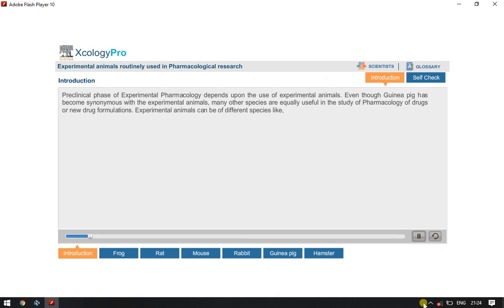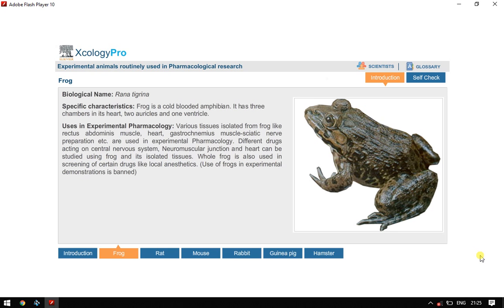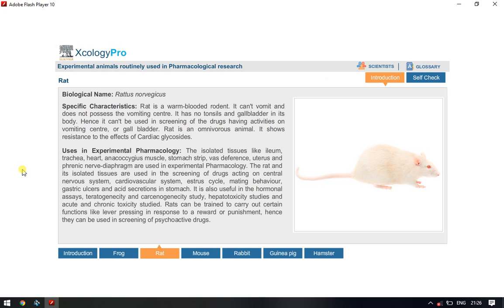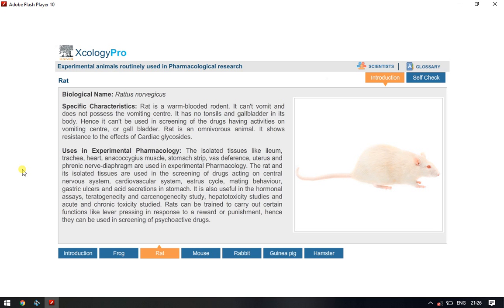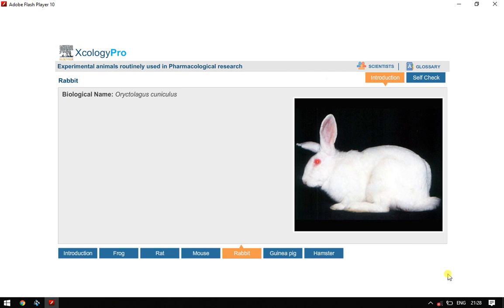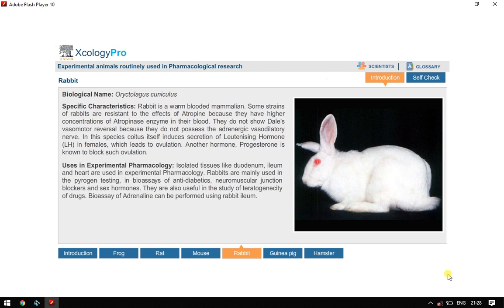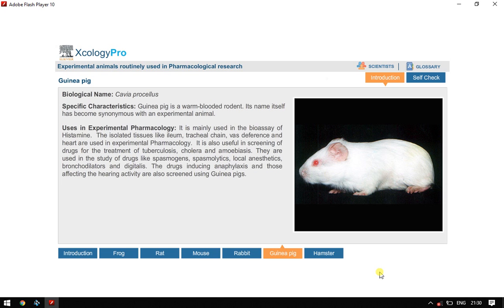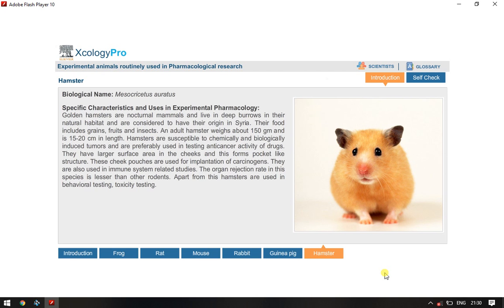Practical 1: Study of common laboratory animals